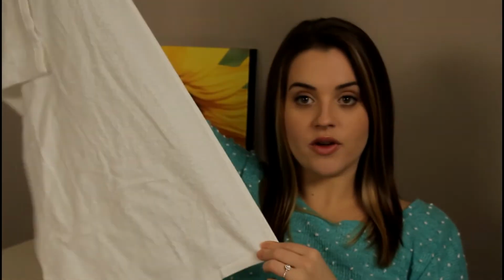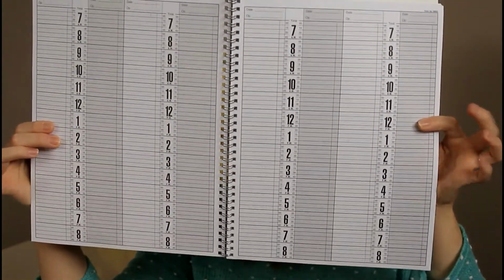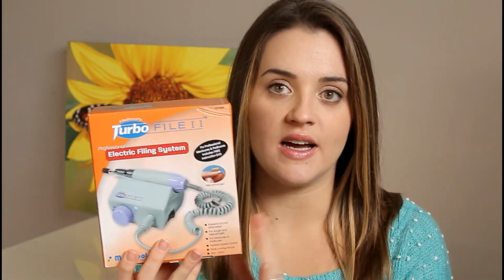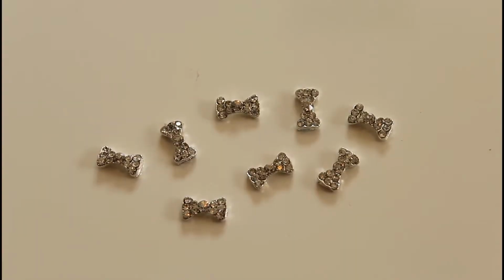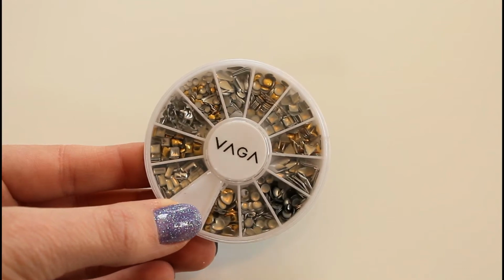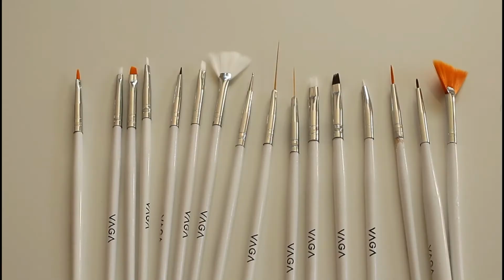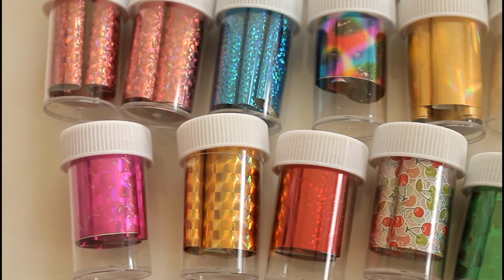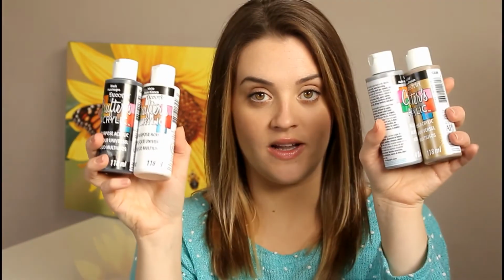Nail Supply Haul & Update | Chantelle Devan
I am excited to share some nail supplies I have recently purchased and update you on my life!

Please note some products shown were purchased from a professional only supplier and you must present proof of certification.

3D Bows
Nail Wheel
Nail Art Brushes
Fan Style Nail Tips
Loose Colour Glitter
Nail Foil Glue
Nail Foils